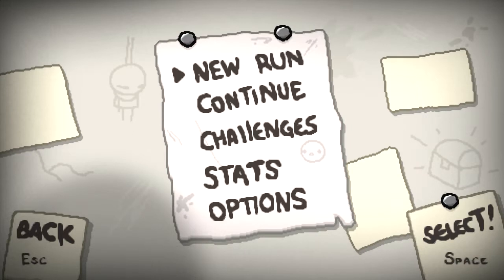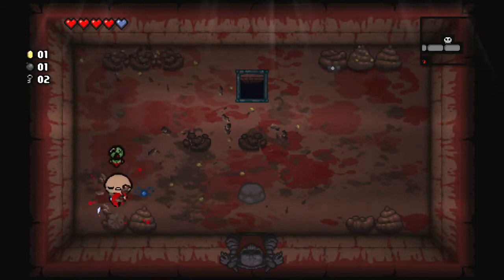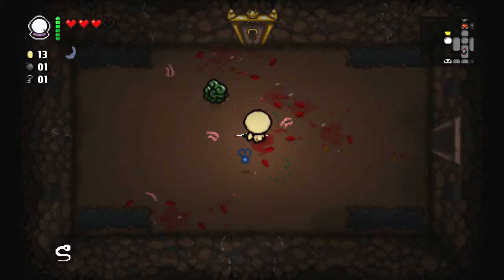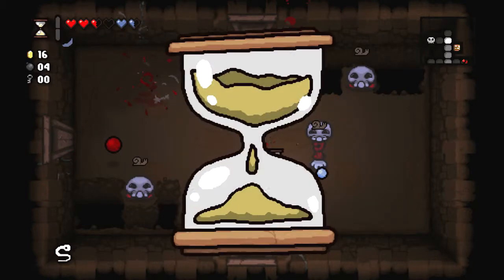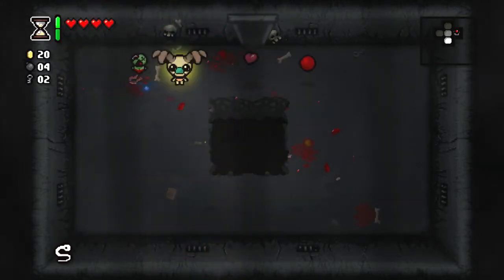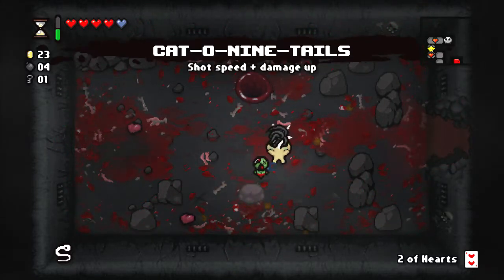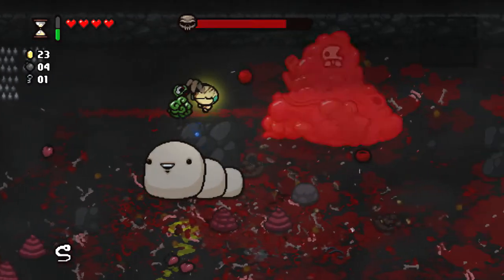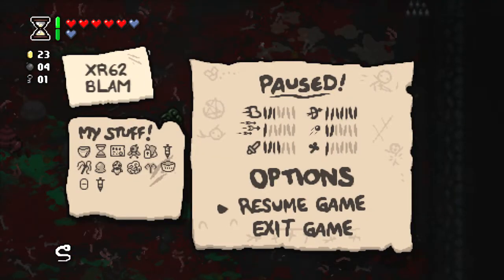My First Epic Run | The Binding of Isaac: Rebirth Part 1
The Binding of Isaac: Rebirth gameplay is on today's schedule. This game is a new indie game that's been released on steam on the 4th of November 2014. It's a remake of the original game 'The Binding of Isaac' which was an amazing game. As I loved the first one I decided to buy the remake, and this is the result.